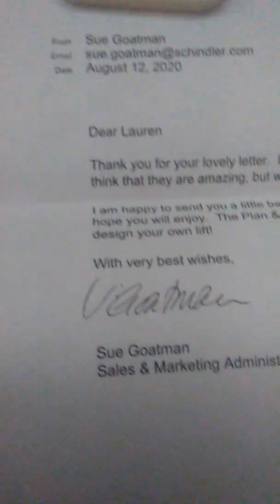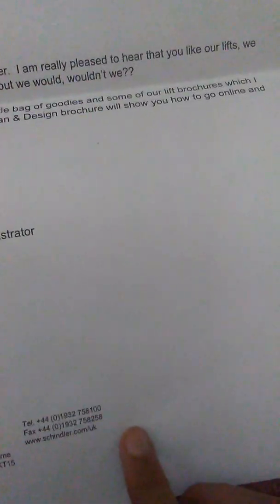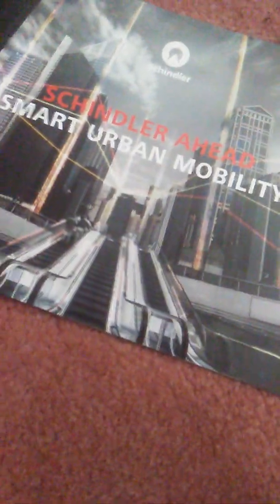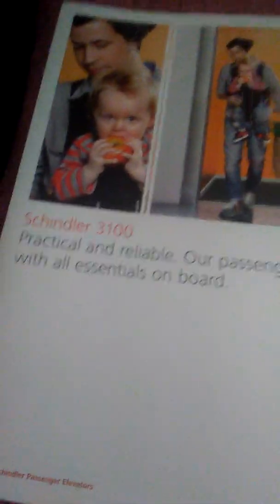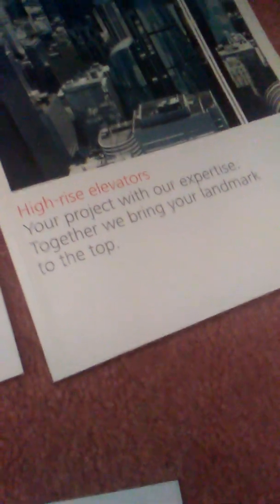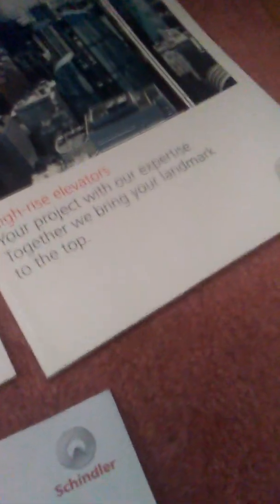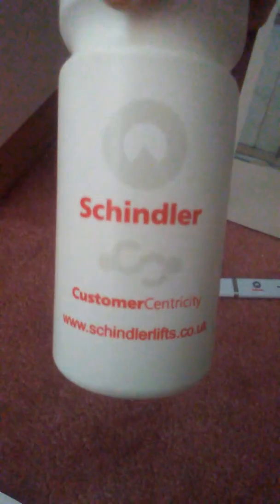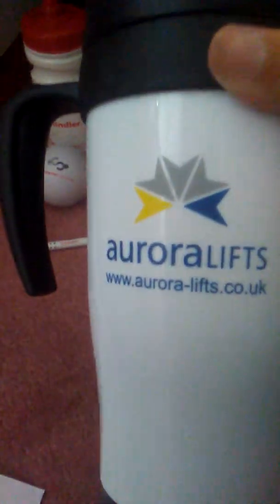Goodies from schindler lift company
I wrote to 5 lift companies 2 wrote back so far this is what schindler sent me
Schindler is a lift company from Switzerland
And the 2nd largest lift company in the world
Thank you to sue goatman at schindler ltd